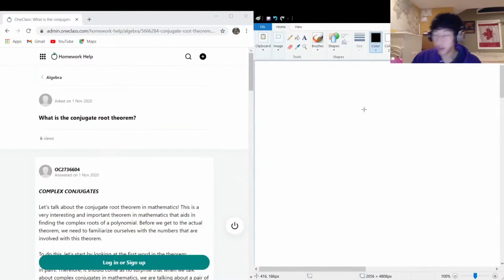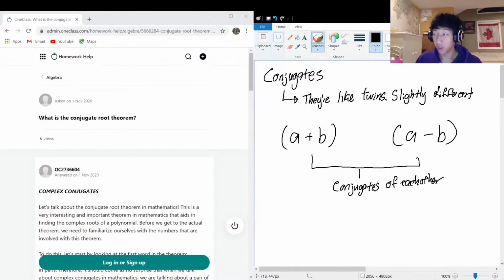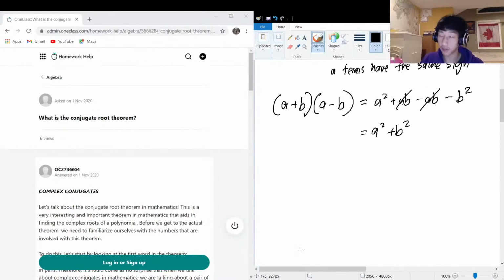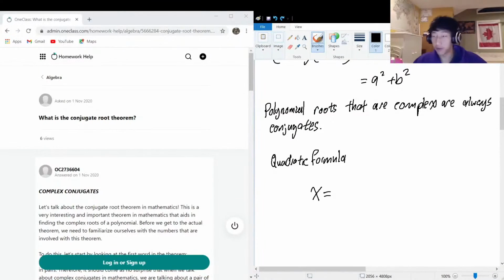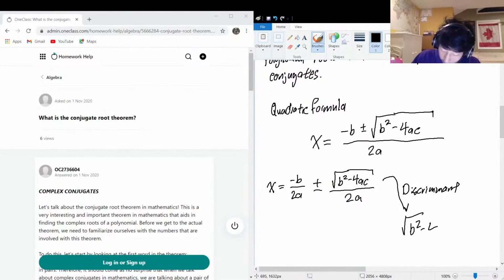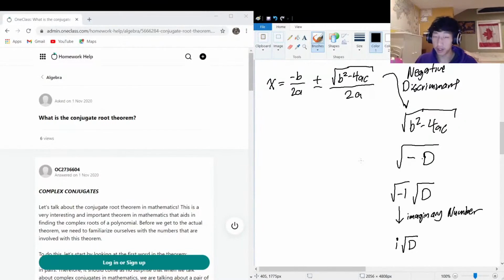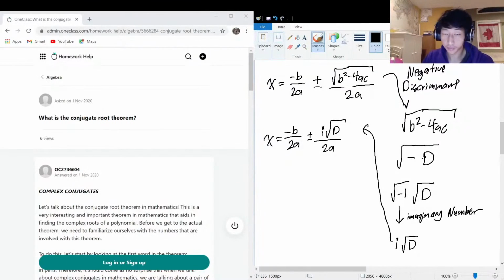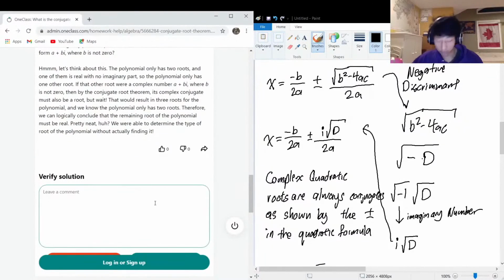What is the conjugate root theorem?